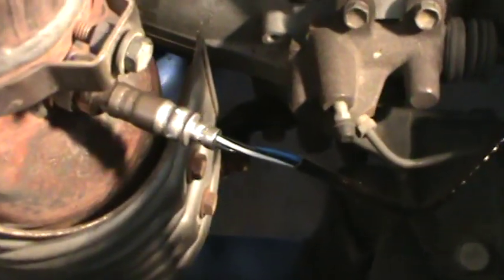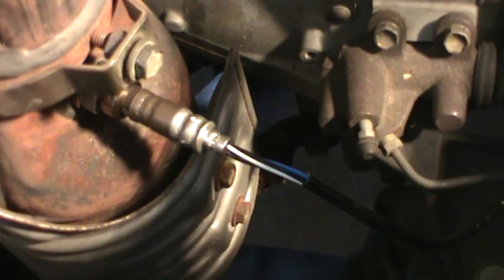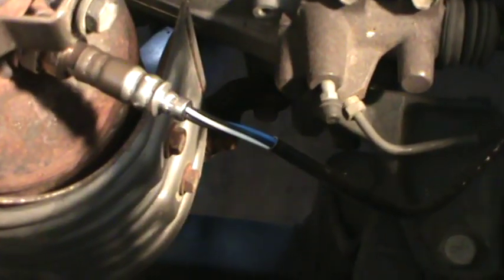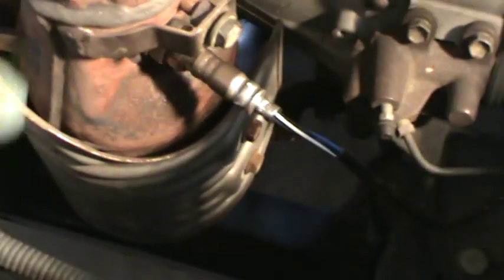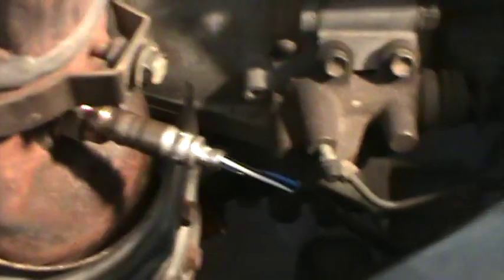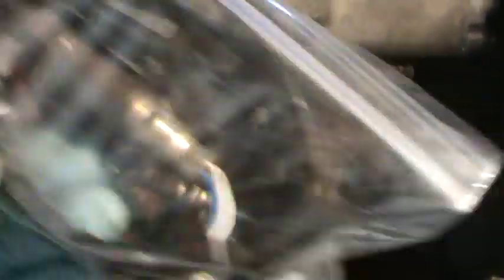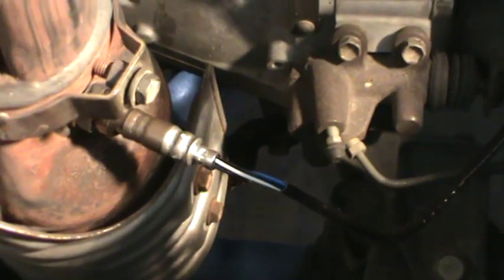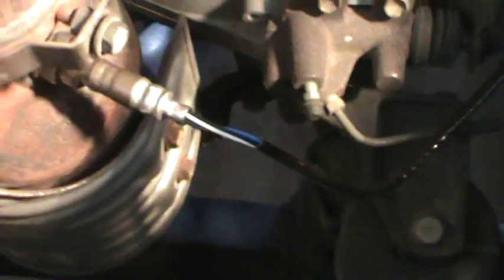Oxygen Sensor Heater Control Mystery Solved P1135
Sorry for the previous bad info. The fix is putting the correct sensor Denso 234-9010.